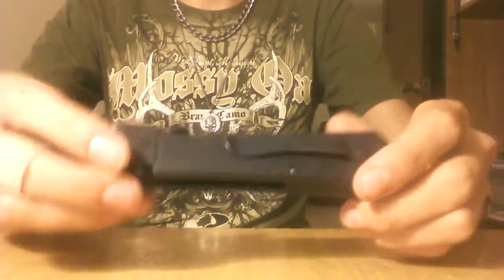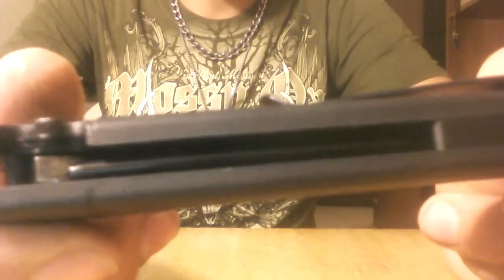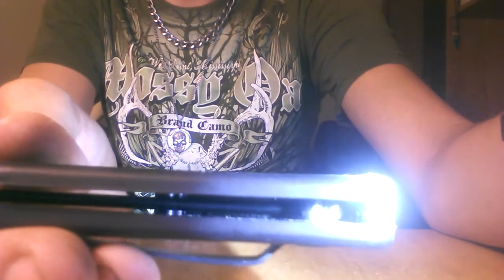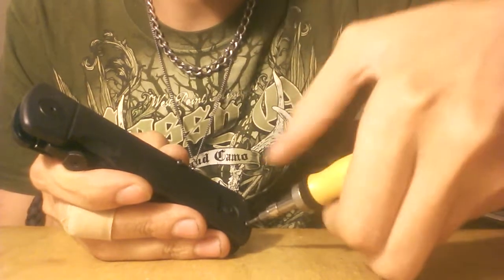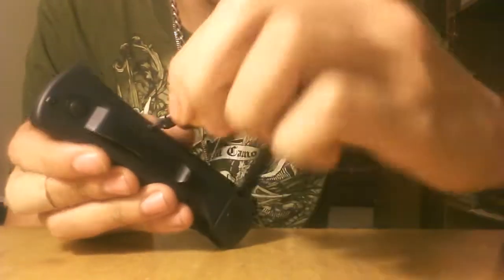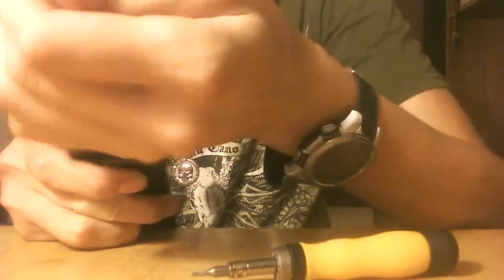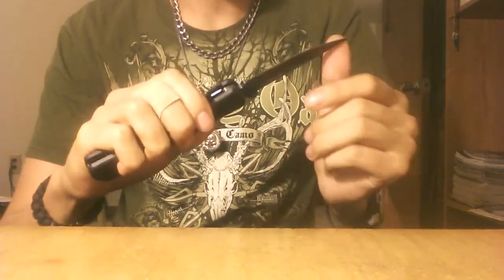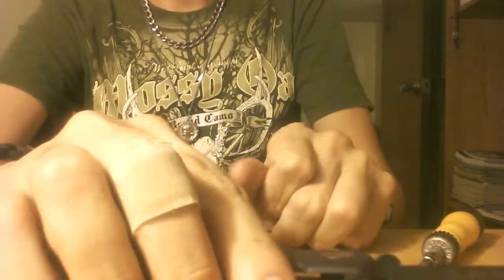CRKT OutBurst removal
How to remove the outburst system from a CRKT Hissatsu